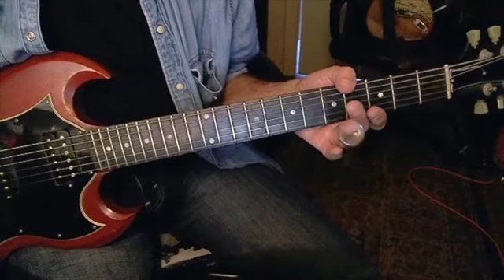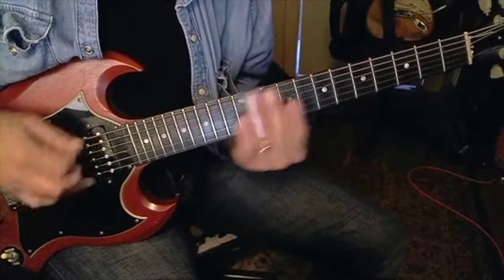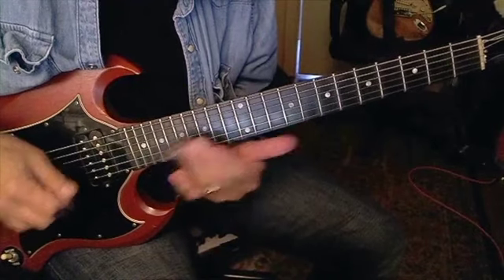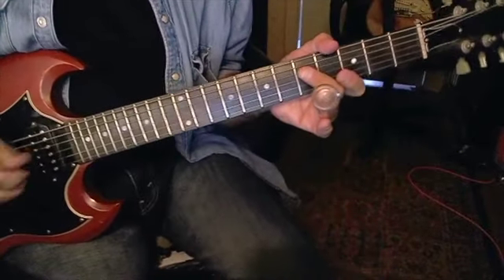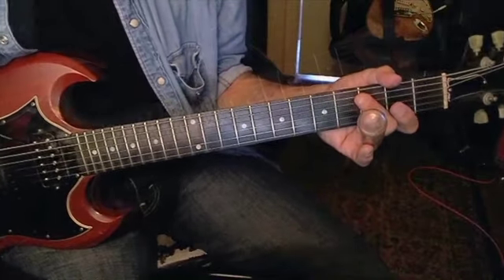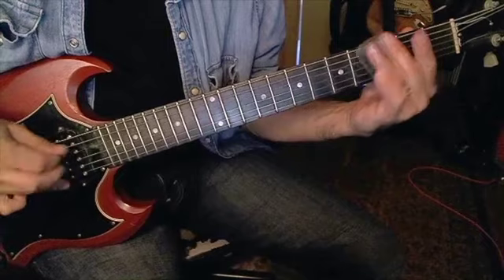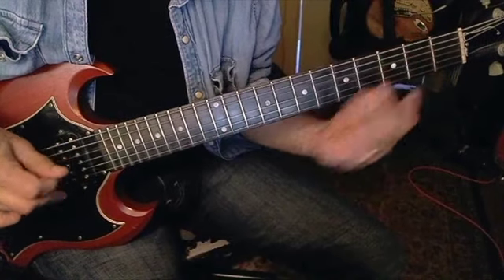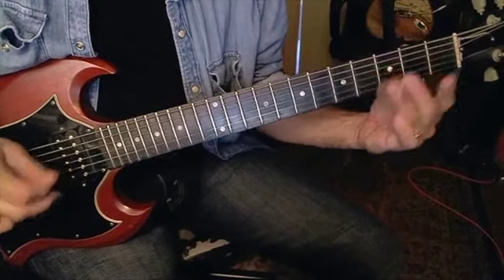Andy Aledort - Johnny Winter "Highway 61" lesson 480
Slide lesson on Johnny Winter's version of "Highway 61"--Andy Aledort